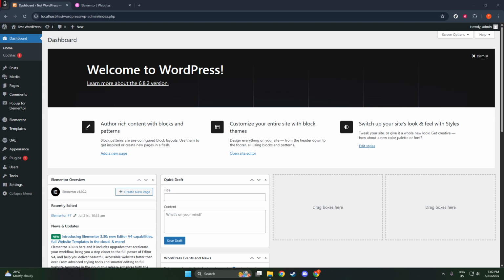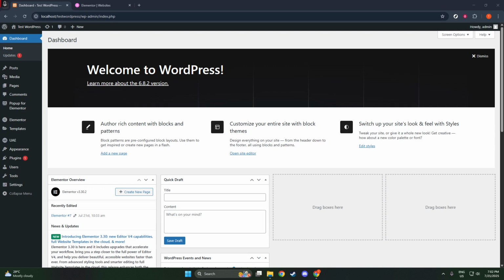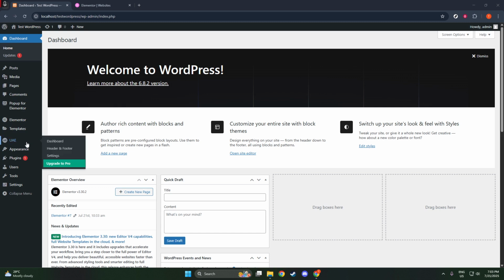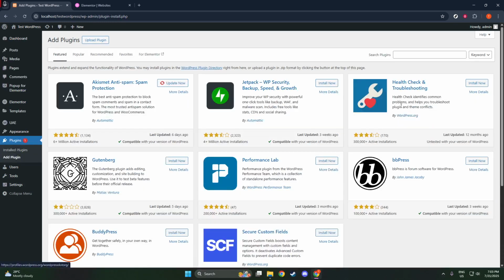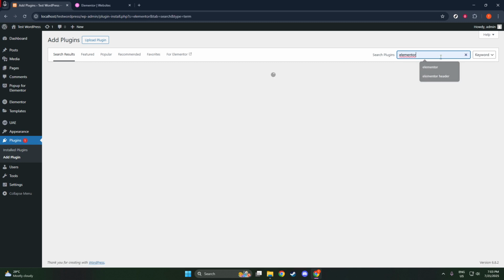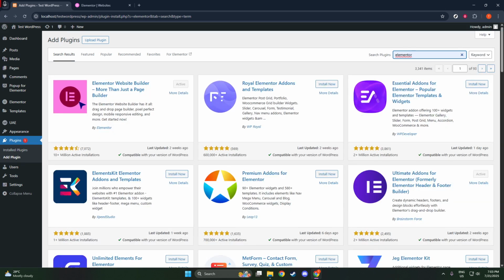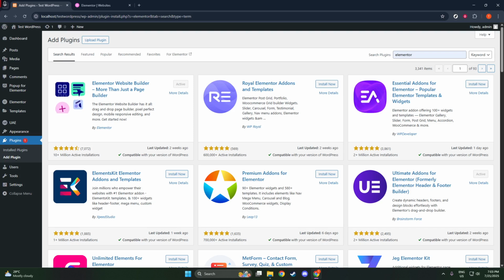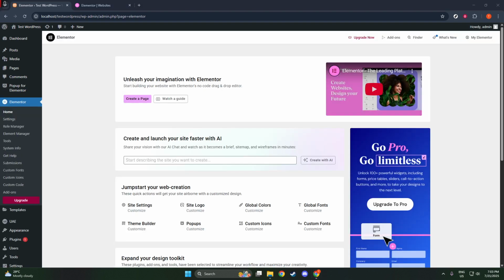How to Download Elementor for Wordpress [2026 Full Guide]